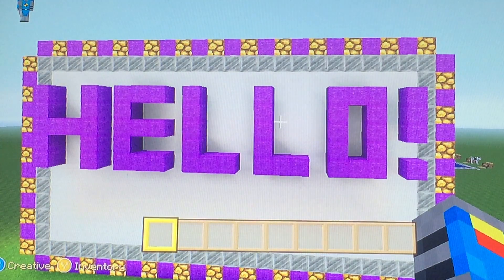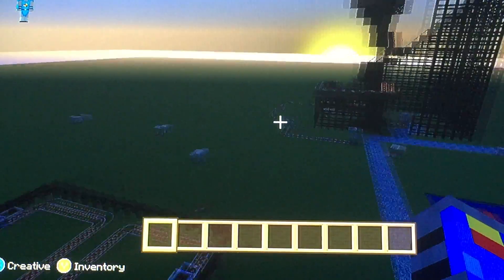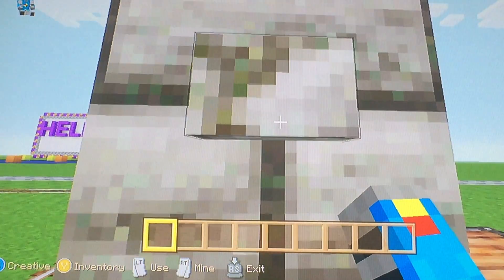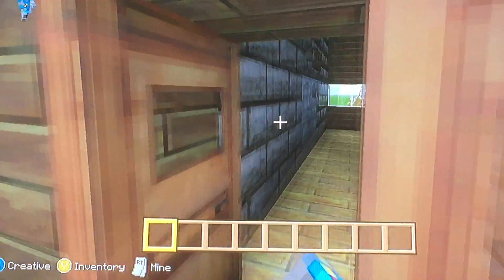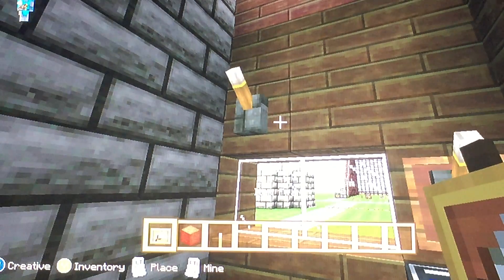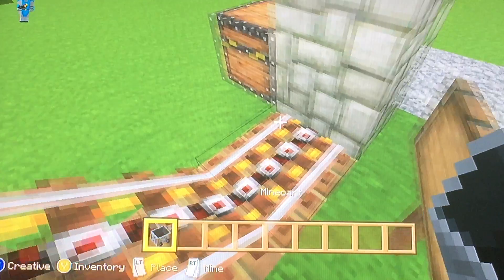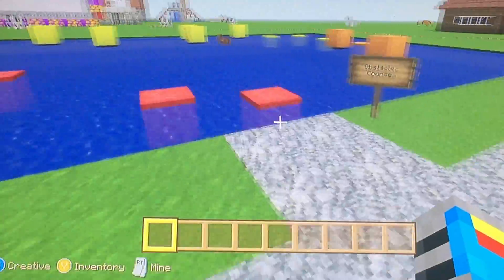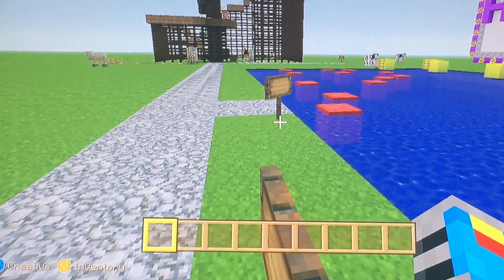Minecraft Xbox- Toad Land Part 4: The Treecoaster [17]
Hey guys, and we are finally back to Toad land. I am giving you another tour of Toad land to refresh... ENJOY!